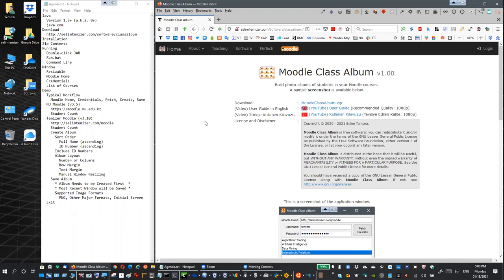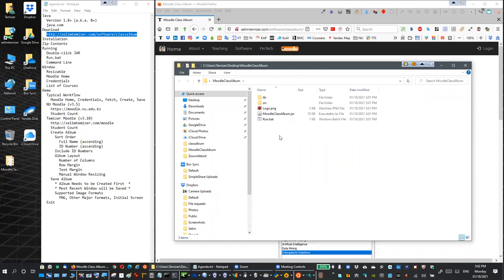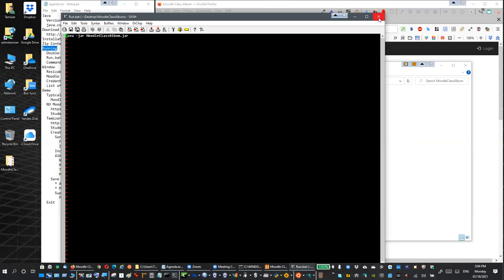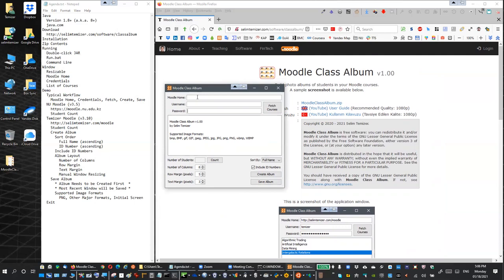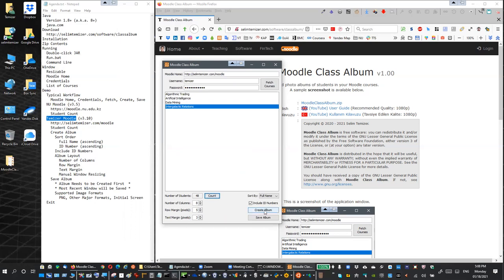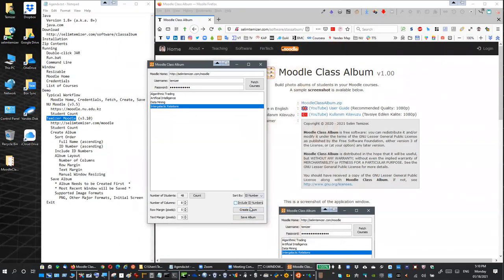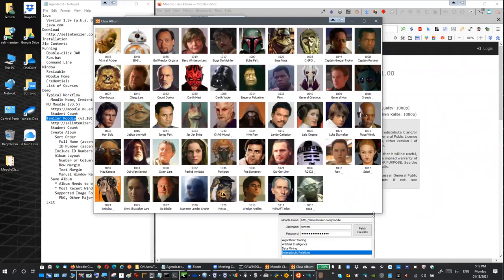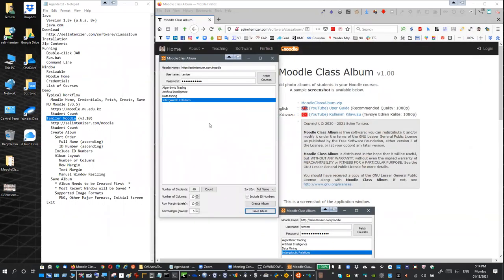Moodle Class Album User Guide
Recommended video quality: 1080p